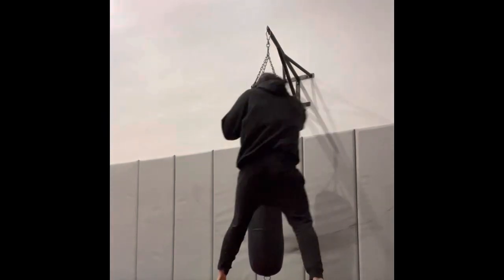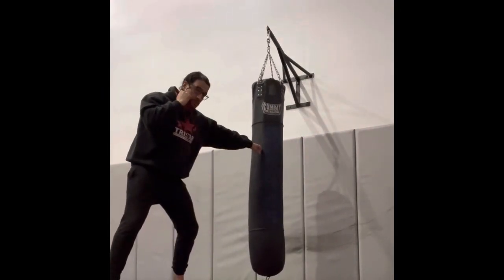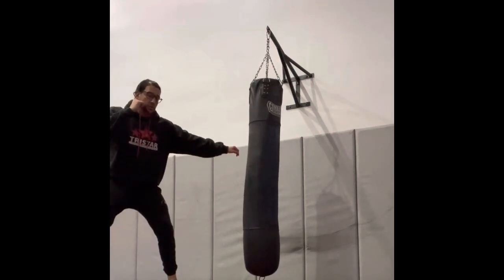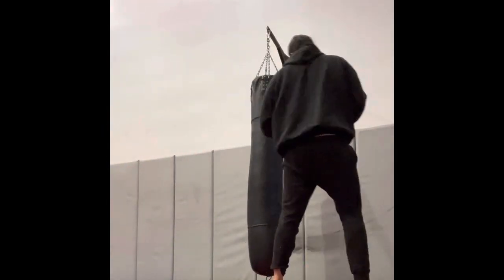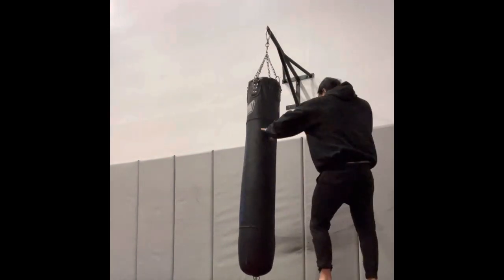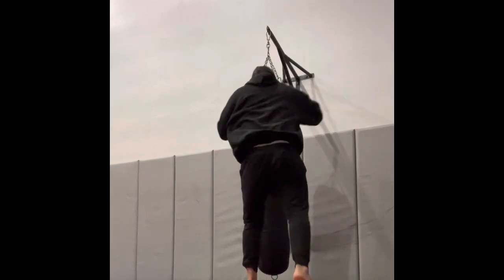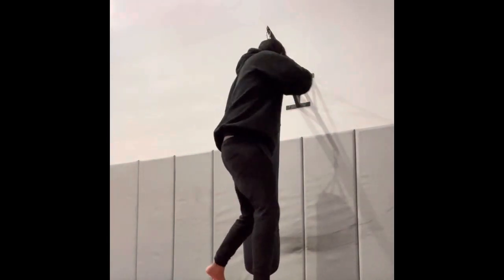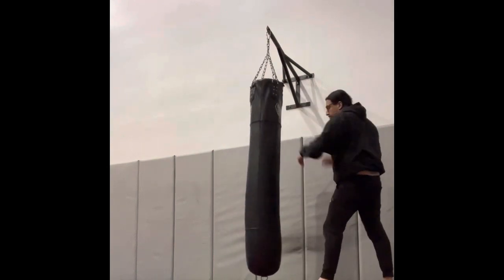December MMA Combos pt 2 - Slide that trail leg to get a favorable angle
How to create more of a favorable angle for ourselves by sliding our trail leg on December's mma stand-up striking combinations instead of leaving it stationary.